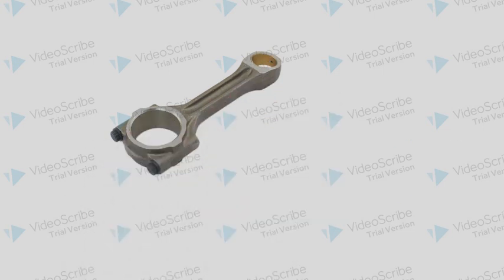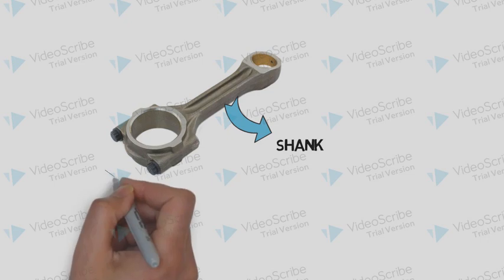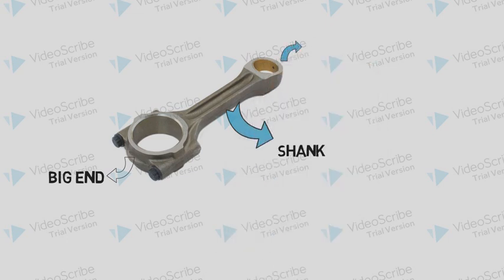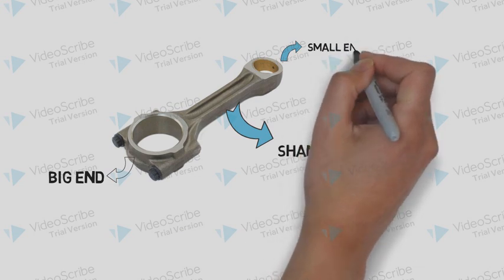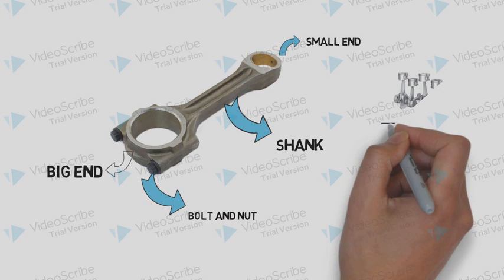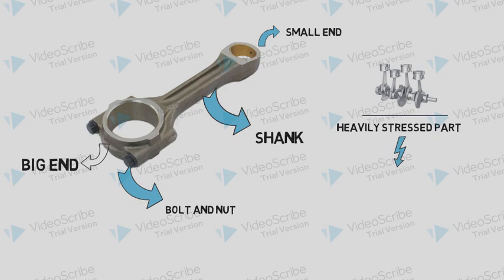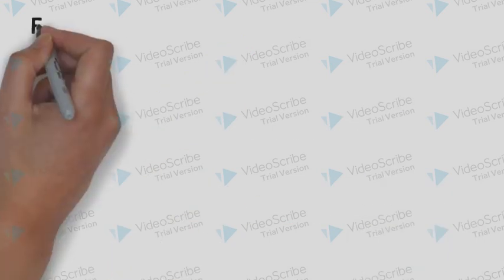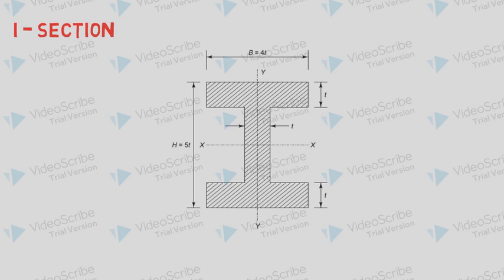Design of Connecting Rod (Lecture 1)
Connecting rod is one of the highly stressed part of an IC engine. A connecting is responsible for transferring the push and pull forces from the piston pin to the crank pin and also facilitates the conversion of reciprocating motion to rotating motion. This lecture will help to lay a strong foundation on the understanding the concept connecting rod thereby making it easy to understand the design procedure